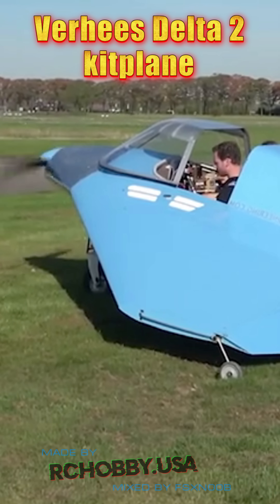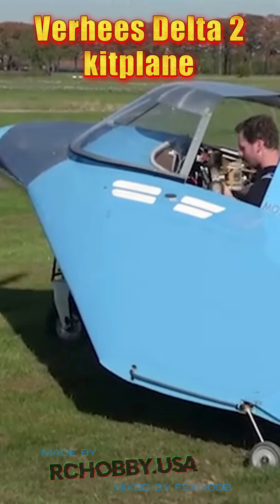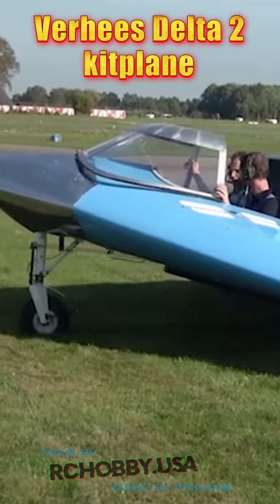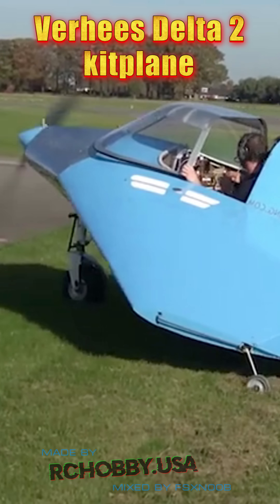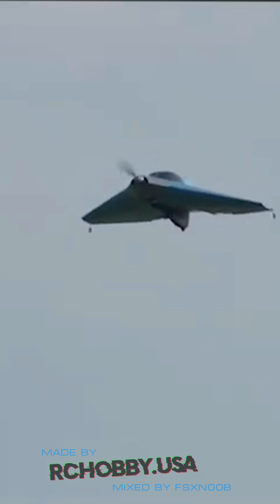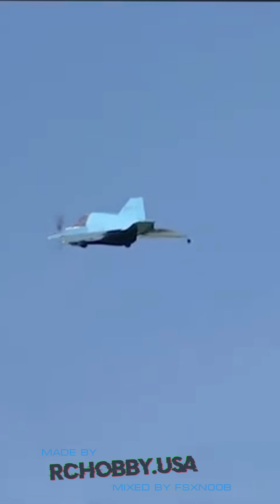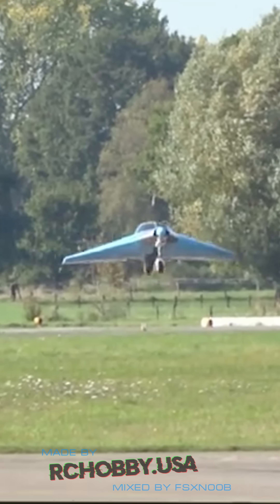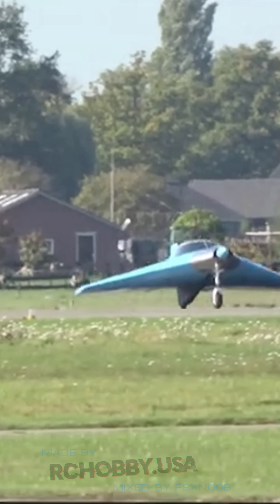A Game Changer in Aviation - Verhees Delta 2 Kitplane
The Verhees Delta 2 is a two-seater delta wing aircraft designed by Verhees Engineering, building on the success of the single-seater Delta 1. It features a spacious cabin with an even floor, powered by a reliable 100 Horse Power Rotax 912S engine. The aircraft’s wing planform is similar to the Delta 1 but with larger dimensions, resulting in a 1.5 times increase in wing area.

One of the Delta 2’s standout features is its impressive range and fuel efficiency. With a fuel capacity of 140 liters, it can achieve an endurance of up to 8 hours at a cruising speed of 220 km/h, consuming just 16 liters per hour. This gives it a range of approximately 1500 km with a 30-minute reserve. At a higher speed of 240, the range is 1400 km. For longer journeys, the aircraft can be flown solo with additional fuel tanks, extending its endurance to 18 hours and a range of up to 4000 km!